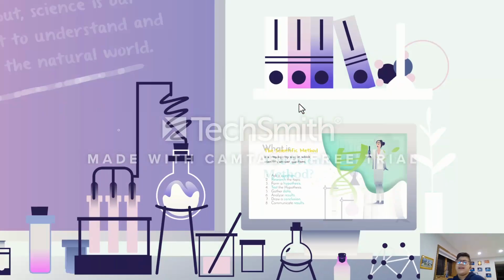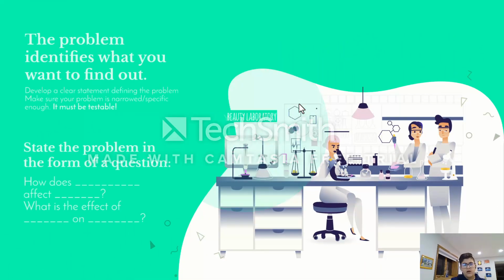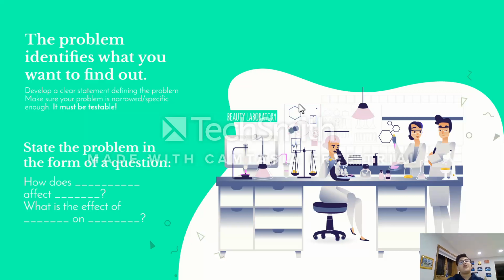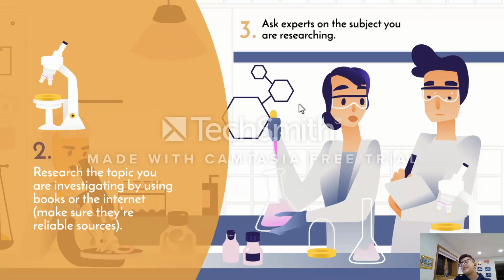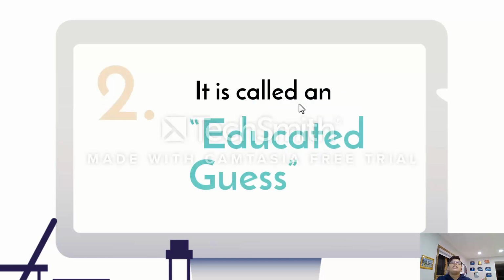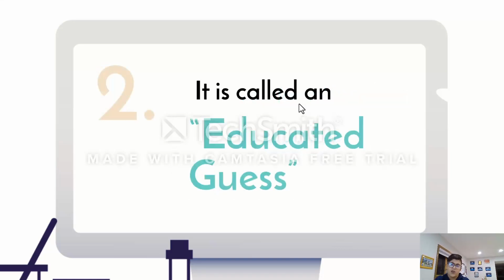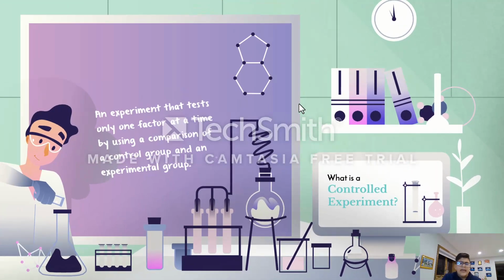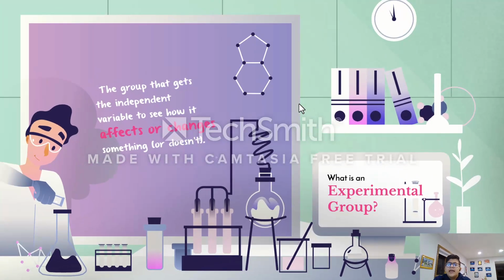What are the steps in analysing different parts of an experiment? (Highschool)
In this video I will be telling you guys the parts of an experiments.